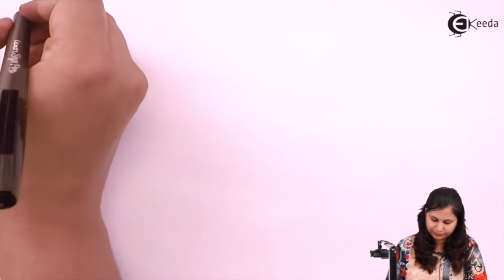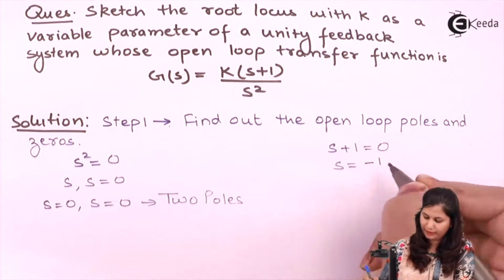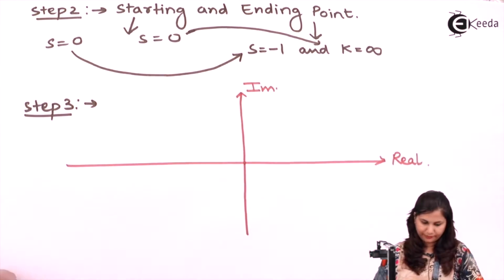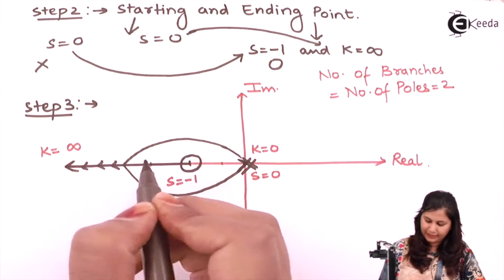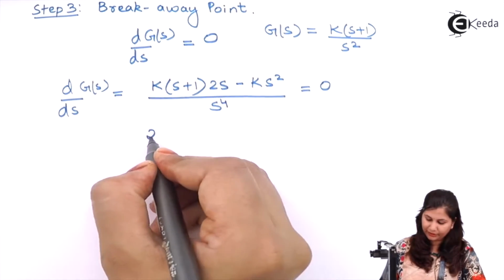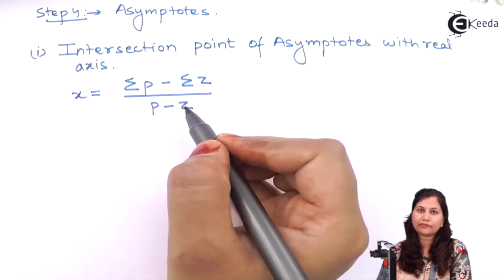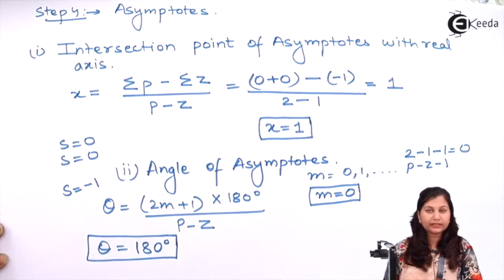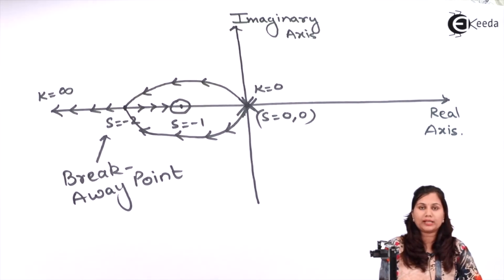Root Locus Technique Problem 4